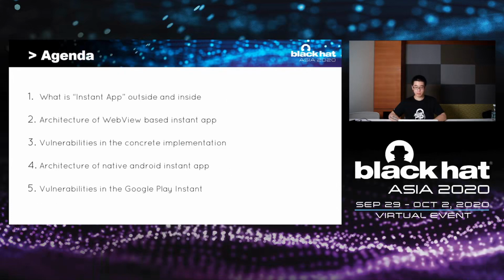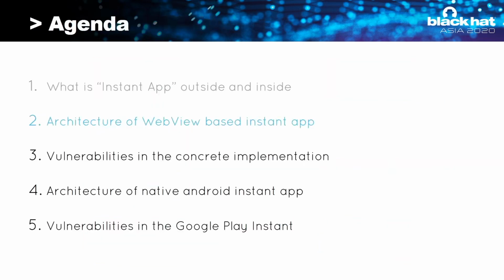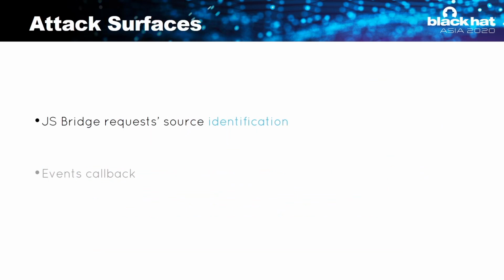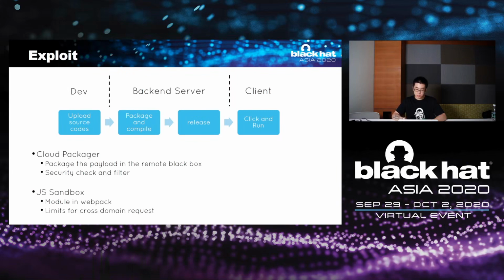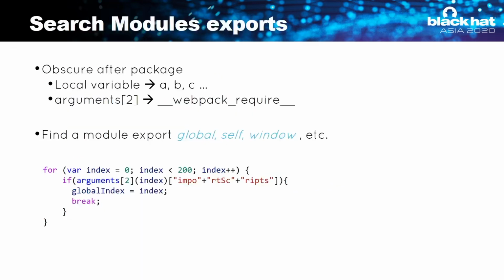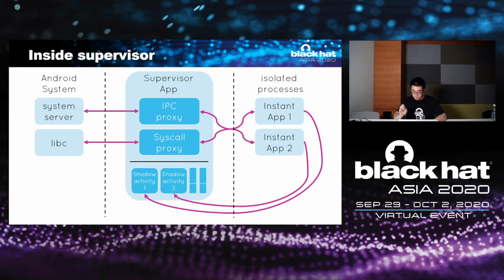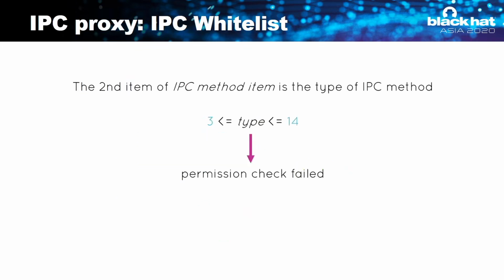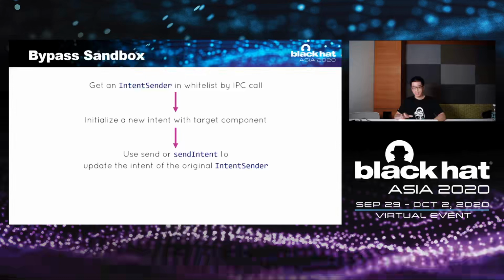The Inside Story There are Apps in Apps and Here is How to Break Them